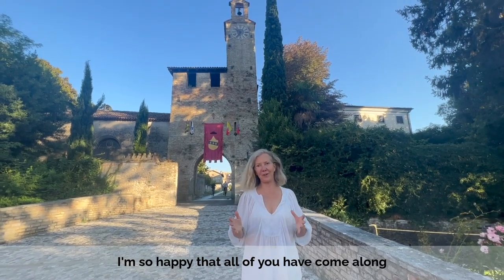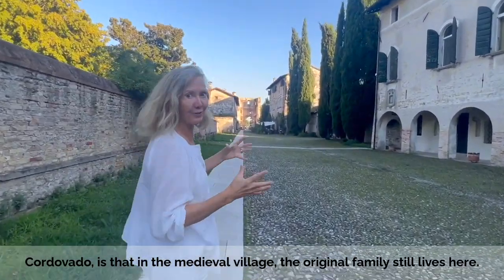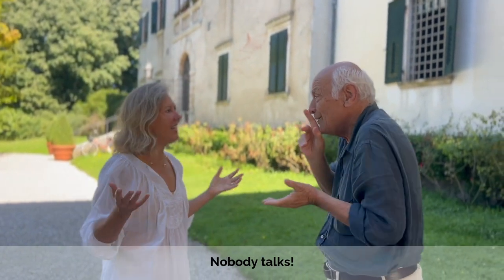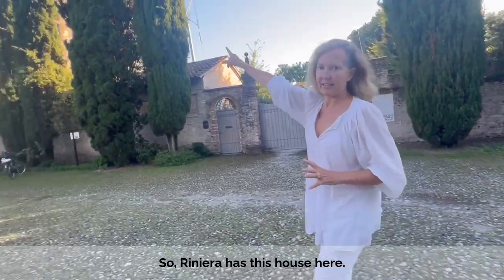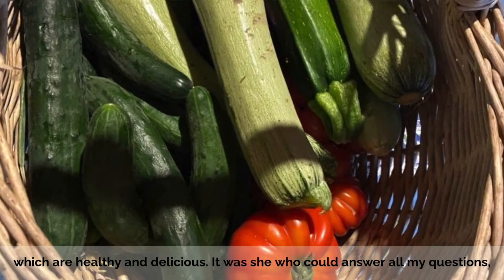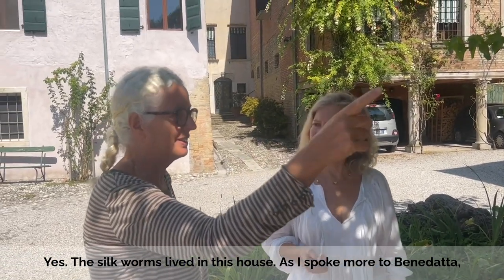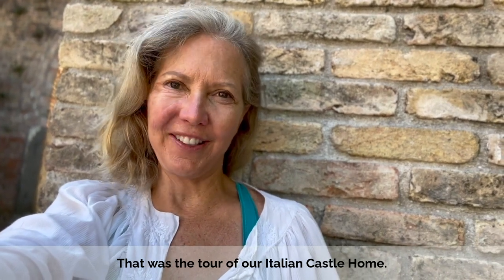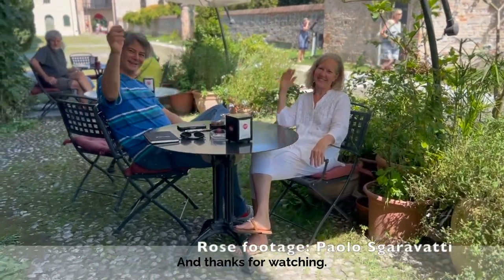The Secrets of my Italian Castle Garden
If you love roses, this video is for you.

Part 2 of Home at Last: My Italian Castle continues with a private tour of the the Venetian villa and the outside buildings sprinkled within this medieval castle town in Friuli, an undiscovered part of Italy.

But it's not just the buildings that are exquisite: it's the family that lives here: 9 brothers and sisters from an ancient Italian lineage, each with their own story. And it all begins with roses...